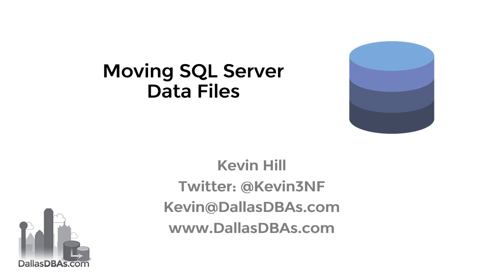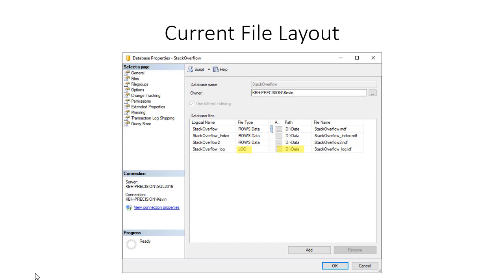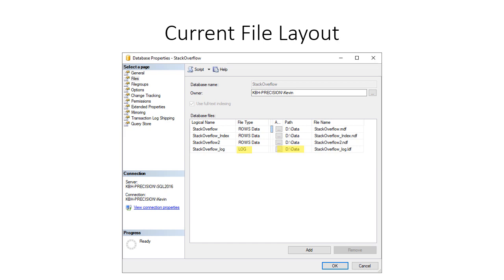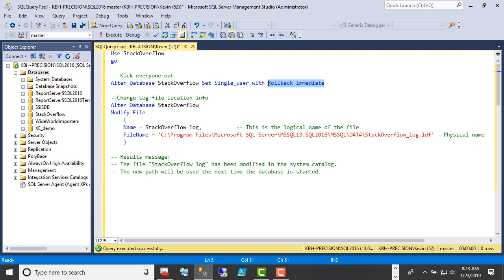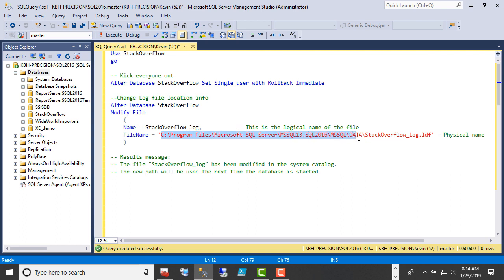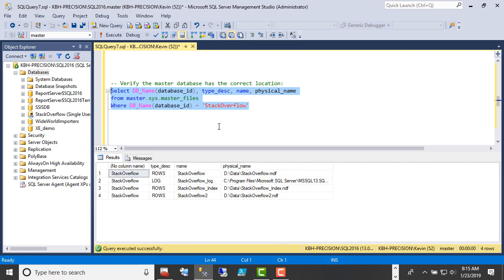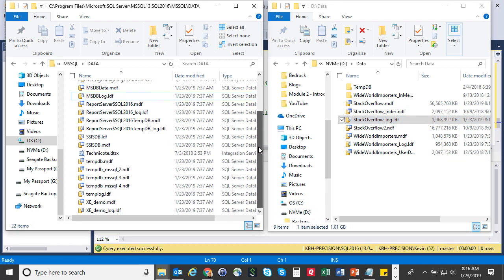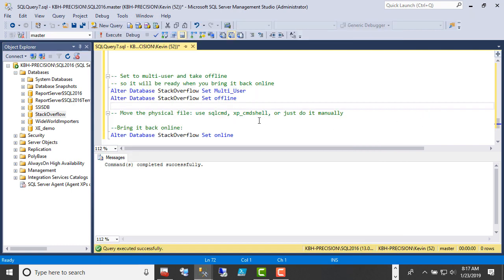Move SQL Server Data Files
for more SQL Server beginner content